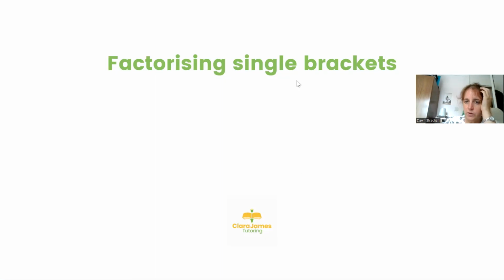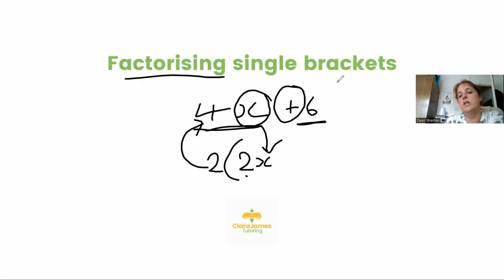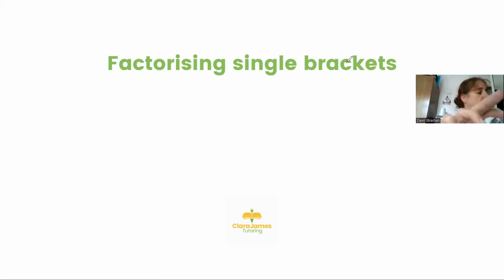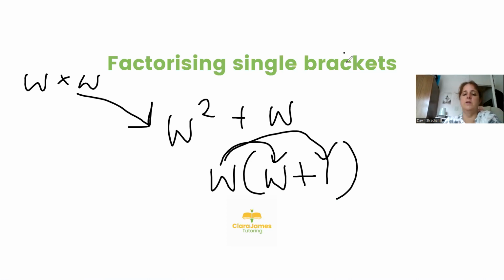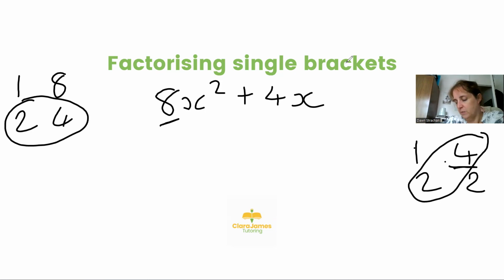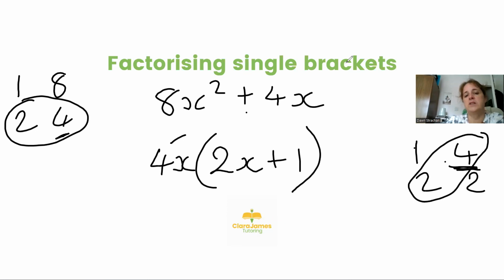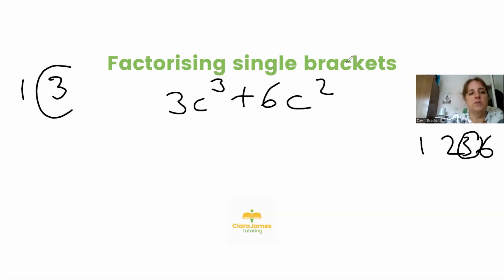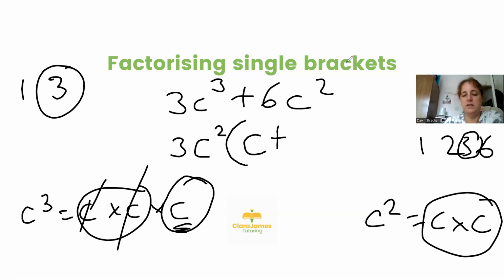Factorising single brackets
This video walks you through 4 different factorising questions: 4x+6, w^2+w,
8x^2+4x and 3c^3+6c^2

This video was made to compliment the free GCSE revision sheets that we have created. If you think they would be helpful and you would like to access them, the details can be found here: